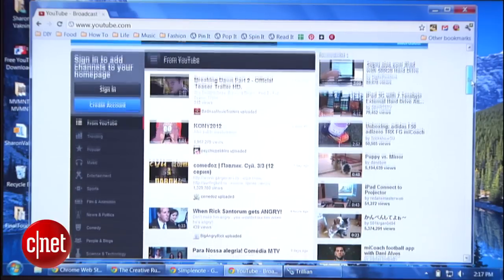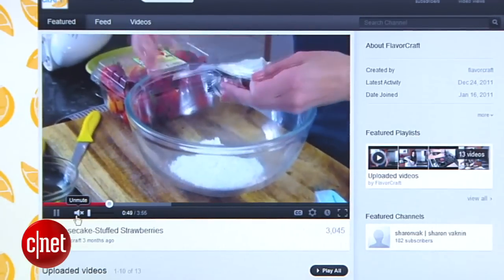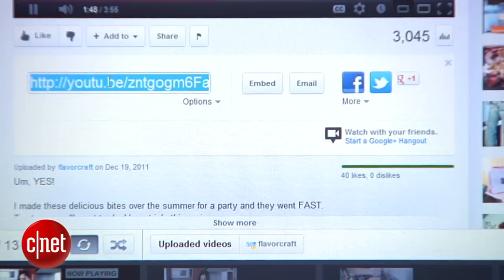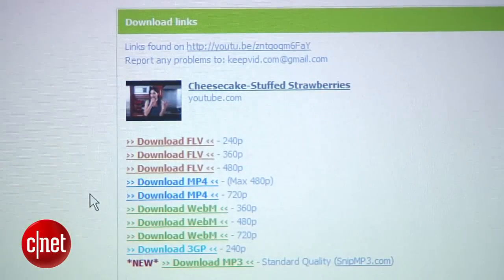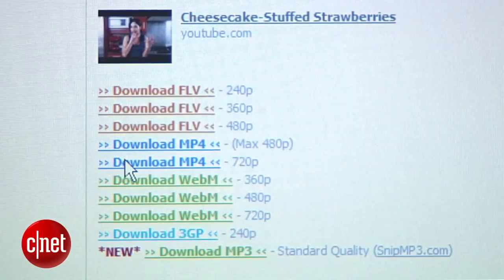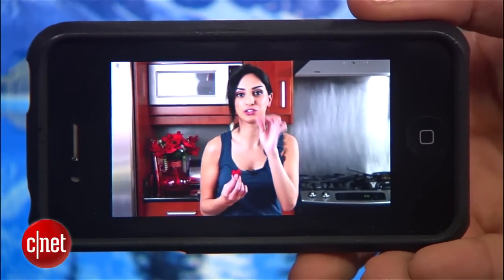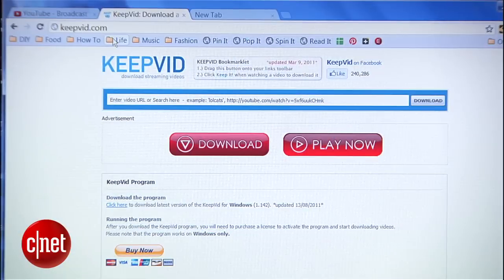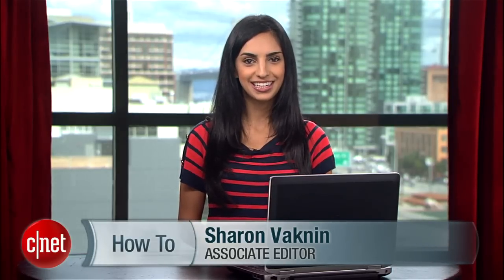Download video from the Web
Sharon Vaknin shows you three ways to download videos from Web sites like YouTube for offline viewing or personal use.